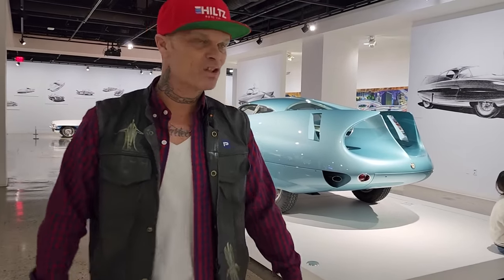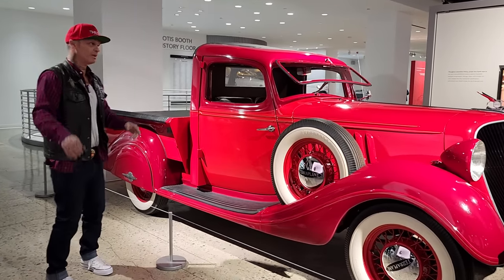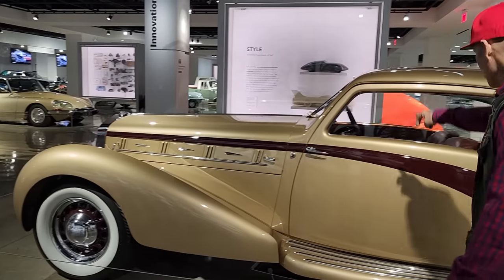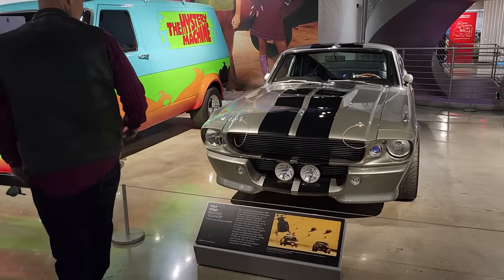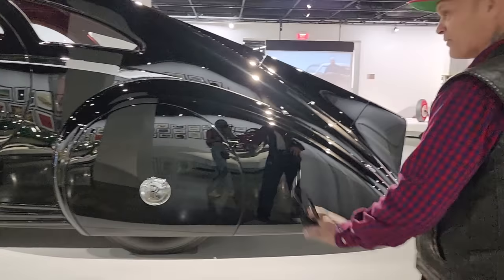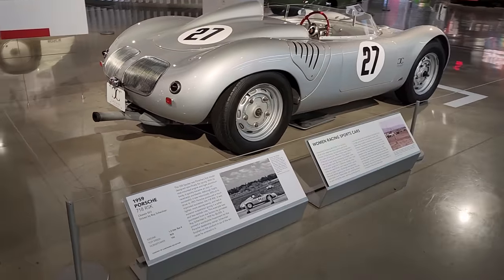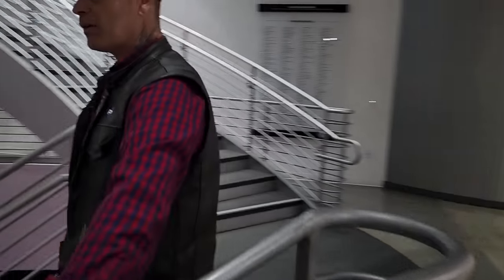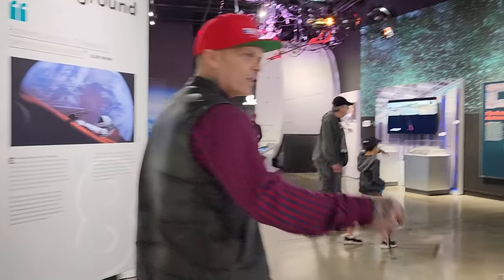The Petersen Automotive Museum is... AMAZING!!! 🤯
We're here at the Petersen Automotive Museum to check out the current exhibit. This museum is one of our favourite pit stops every time we come to LA. To say we left inspired would be the biggest understatement of the year... wow 🤯

MAILING ADDRESS:
Hiltz Auto Co.
RR3
Canning, NS
B0P 1H0